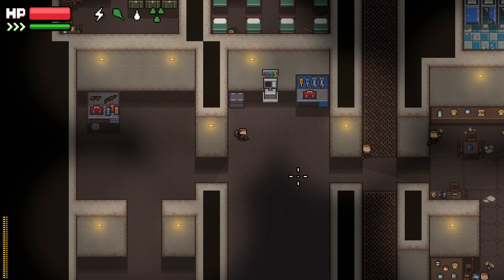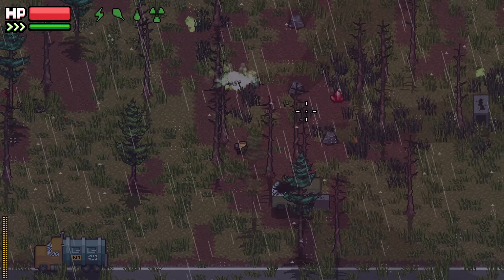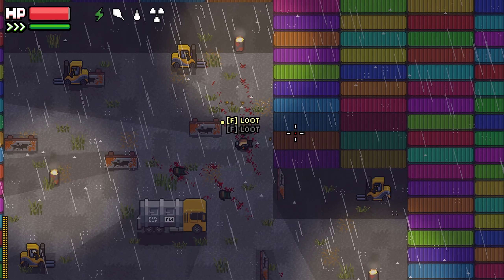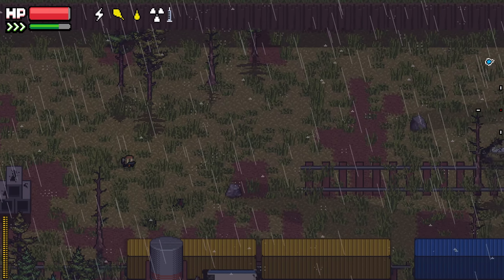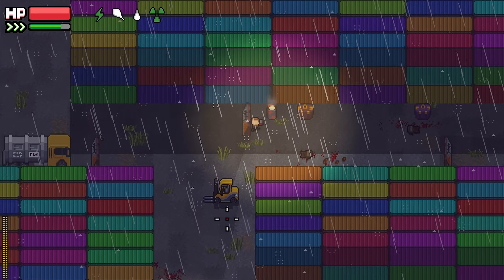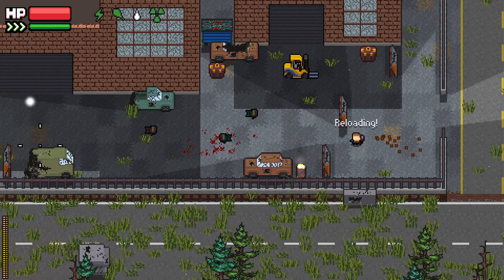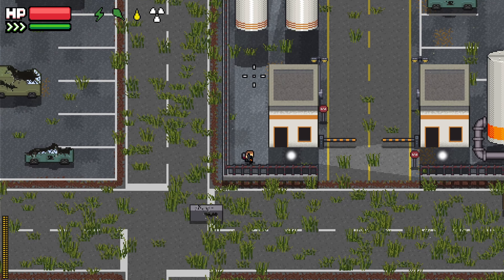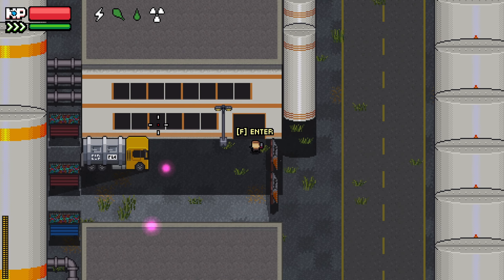Update 0.28 Will Make My Hardcore Run WAY More Difficult.. 😨😓💀 - ZERO Sievert HARDCORE | Episode 7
If you want to support me, click on some of the links down there! 👇👇👇

🐭Gaming mouse
🐁Editing mouse
💪Boom Arm
📺Monitor 1
📺Monitor 2
🎧Gaming headset
🎧Editing Headphones
🎥Stream Deck XL
🎶Stream Deck +
🔉Wave XLR
🥽VR Headset
VR Microphone